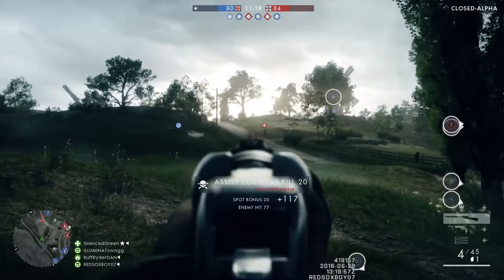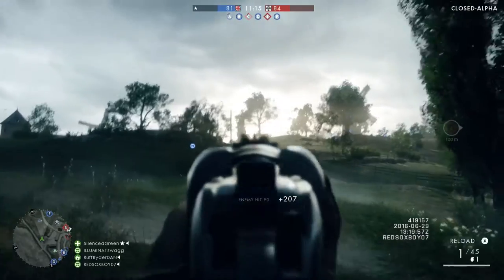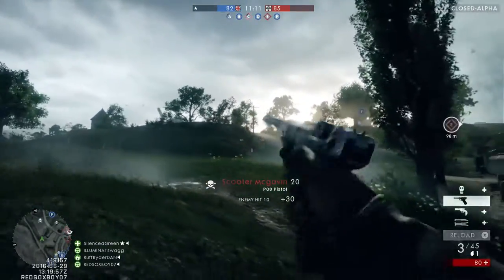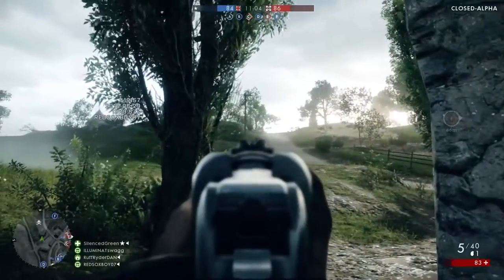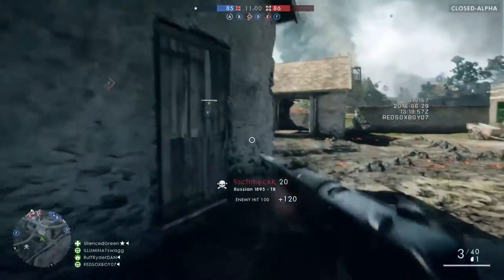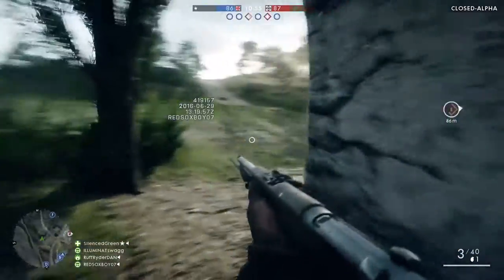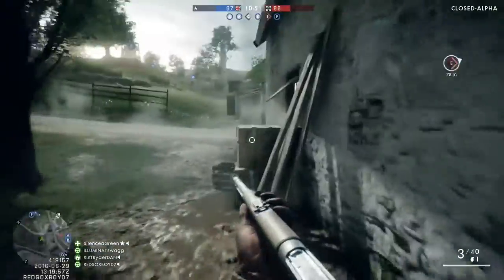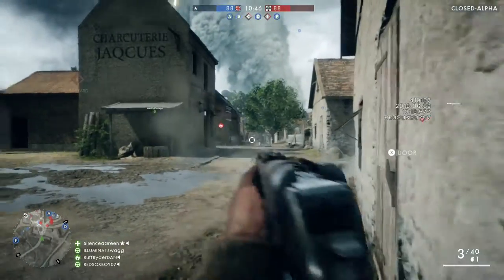IRON SIGHT SNIPER KILLSTREAK + COLLATERAL - Battlefield 1 Closed Alpha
Origin: LazerGamingDaMLG
PSN ID: shaneisboss03
XBOX Live: REDSOXBOY07